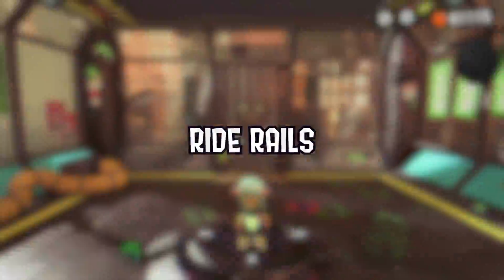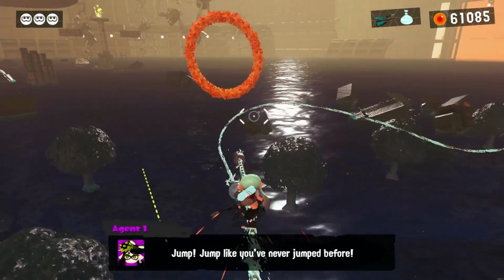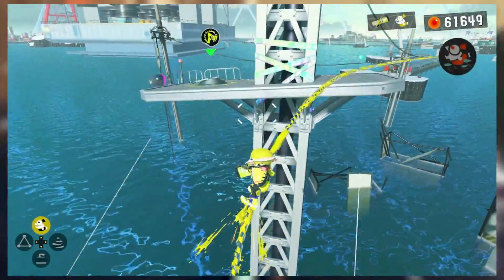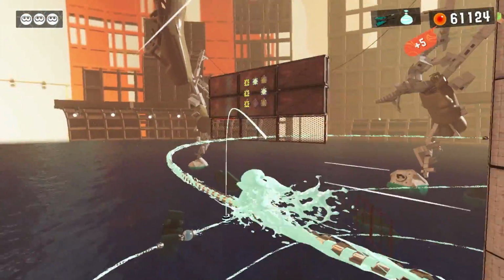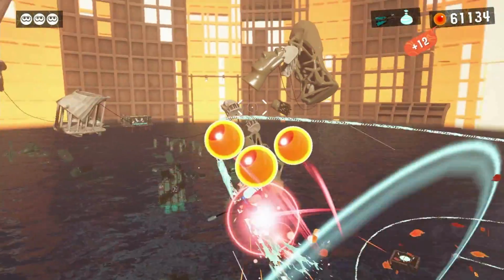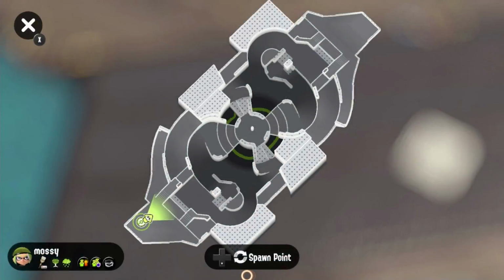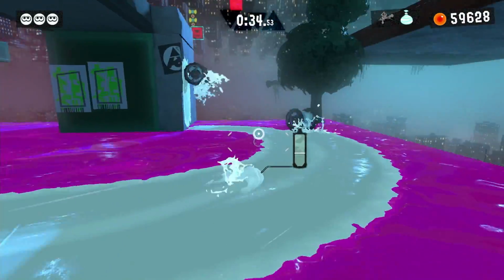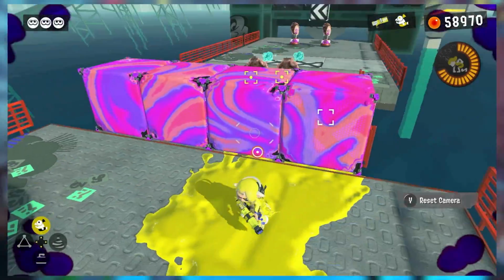Alterna Features We NEED in Multiplayer - Splatoon 3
Certain features from Alterna never show up outside of singleplayer. So I wanted to talk about a few that I think could make our current PvP stages more interesting and how I'd implement them.

Sendou ink - sendou.ink/u/mossy

Timestamps:
0:00 - Intro
0:40 - Ride Rails
2:57 - Ink Wheels
4:22 - Soaker Blocks
5:41 - Conclusion

Music used (in order):
Central Station - Splatoon 2: Octo Expansion
Sudden Depth - Splatoon 3: Hero Mode
Octoling Rendezvous - Splatoon 3
The Girl from Inkopolis - Splatoon 2: Hero Mode
Octoweaponry - Splatoon: Hero Mode